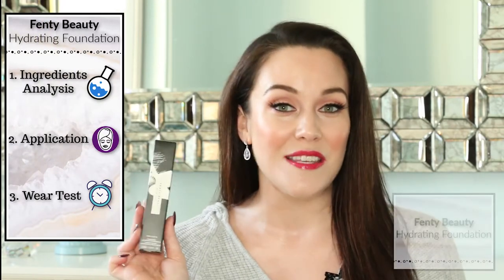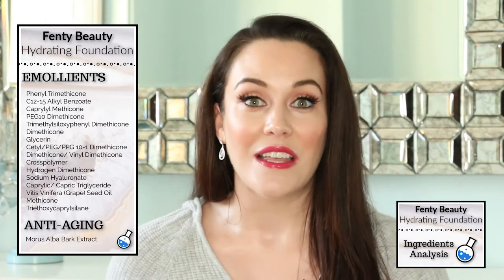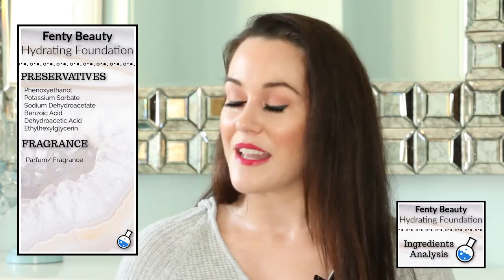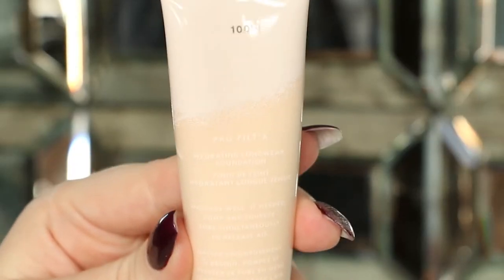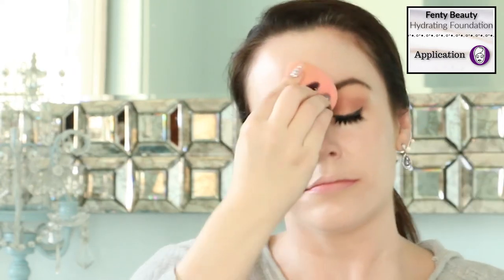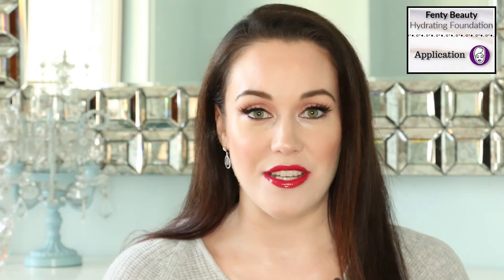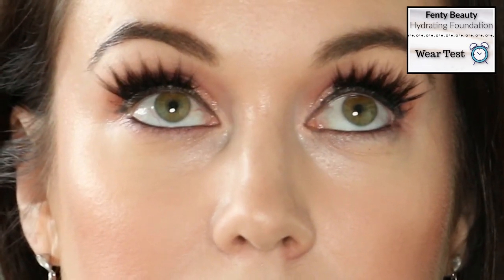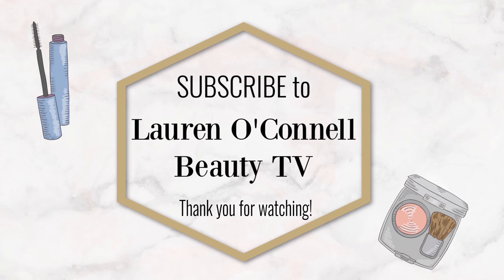IS IT REALLY HYDRATING? 💦🤷🏻‍♀️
Welcome to my intelligent beauty review of the Fenty Beauty Pro Filt'r Hydrating Longwear Foundation. Find out what ingredients are in this foundation, what they do for the skin and if there are any potentially harmful ones. Join me as I review the product packaging and apply the foundation to my face and neck. I share my initial impressions of this foundation along the way/ Finally, I check back in with you latet on in my day and chat about how the foundation looks and feels on my skin. Do I recommend the Fenty Beauty Pro Filt'r Hydrating Longwear Foundation? Only one way to find out!

Please note I am 37 years old with dry skin that is prone to fine lines and wrinkles. I use shade 100 in this video.

Ingredients Analysis- 1:12
Product Packaging- 4:36
Application- 6:35
Wear Test- 9:32
Do I recommend the Fenty Beauty Pro Filt'r Hydrating Longwear Foundation?- 11:43